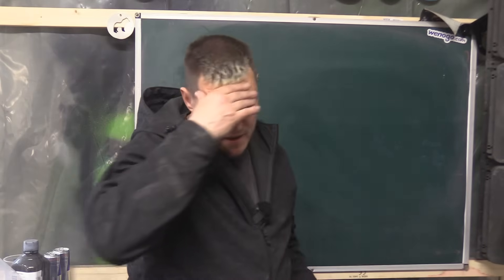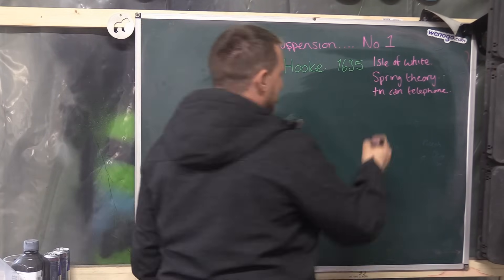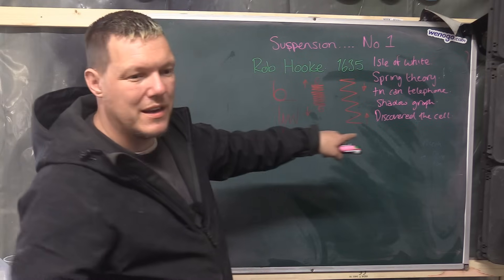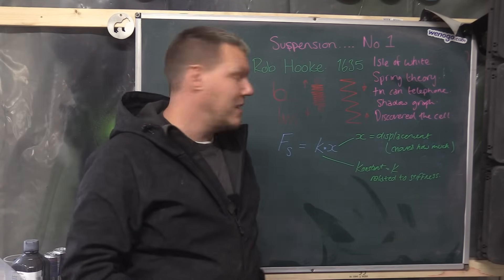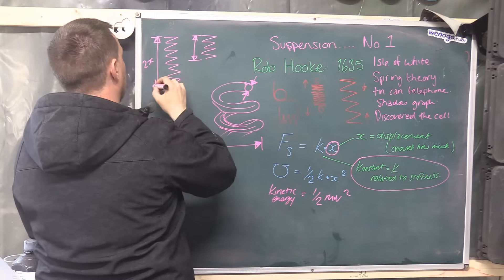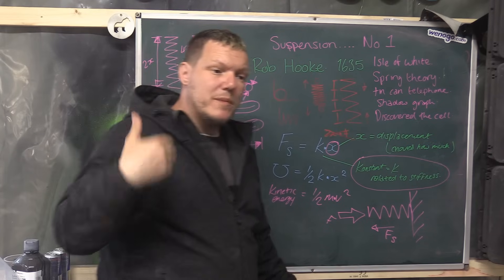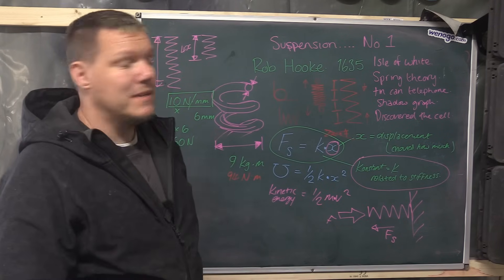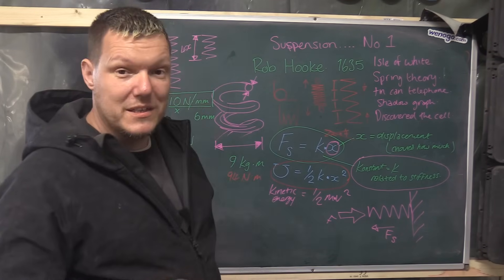Suspension - Spring physics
Starting with Hookes Law